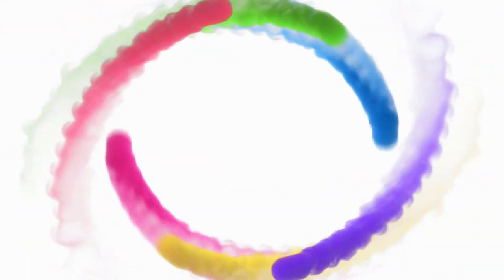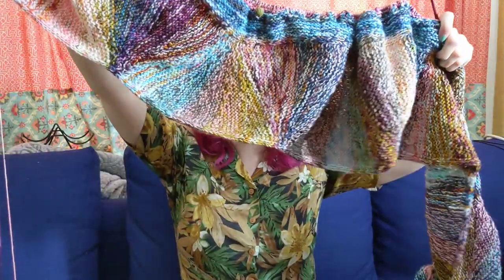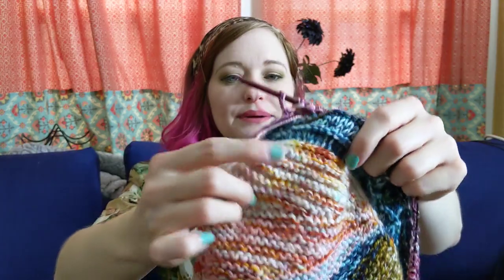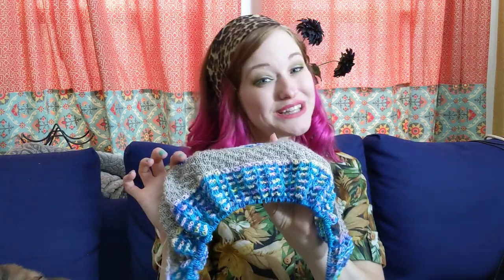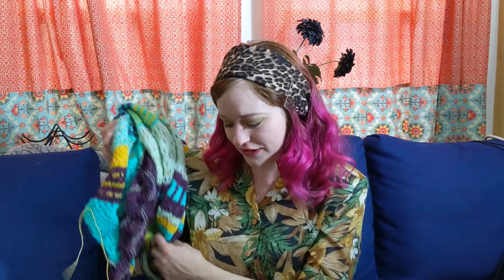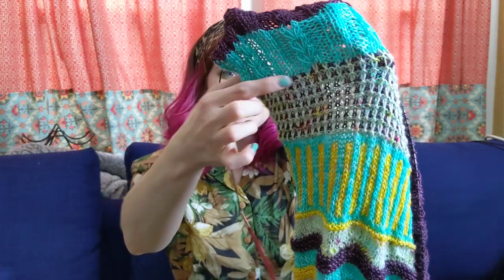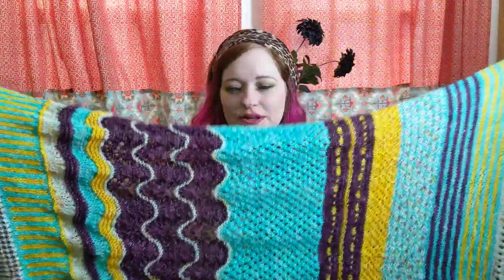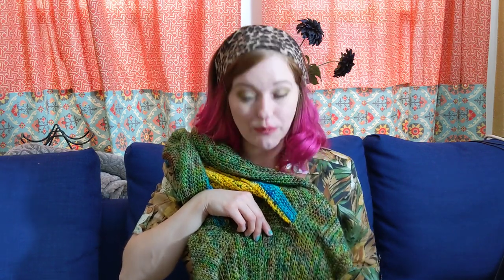Foray into Crochet--Episode 68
Embla Vest by Morale Fiber